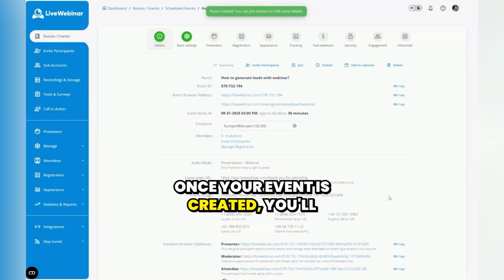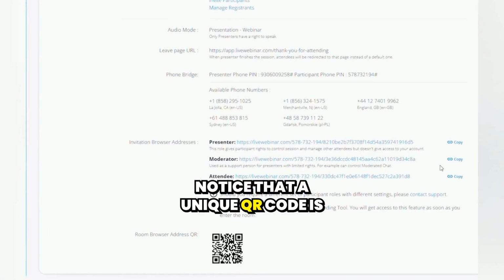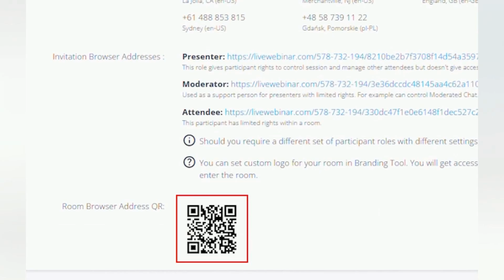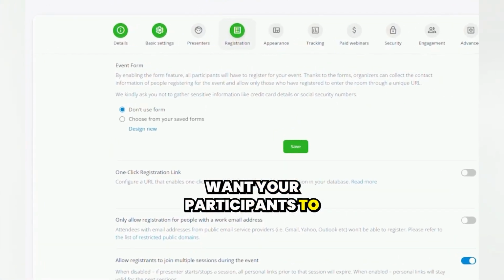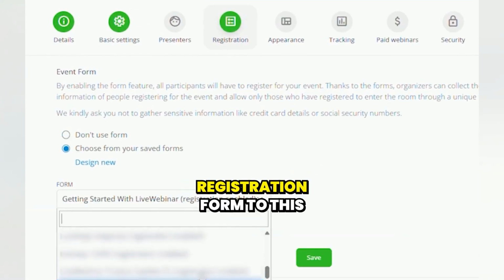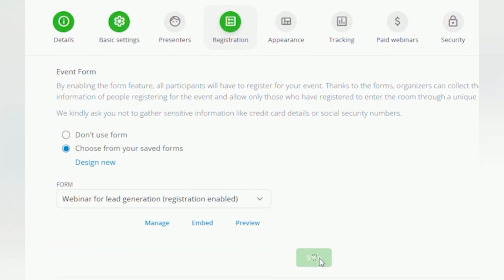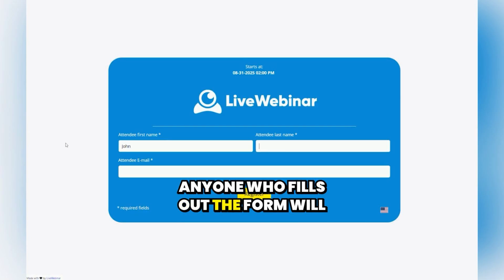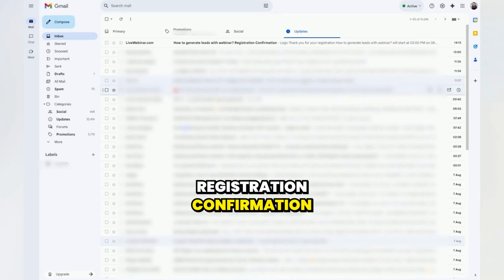How to Use QR Codes to Make Joining Your Webinar Effortless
Make Joining Your Webinars Easier with QR Codes 🚀

In this quick tutorial, we’ll show you how to use the QR code feature in LiveWebinar — a simple yet powerful way to make webinar access seamless, especially for participants on mobile devices.

What you’ll learn:

How to create a new webinar room in LiveWebinar

Where to find your automatically generated QR code

How to enable QR codes for participants via the registration form

Why QR codes make online and hybrid events more accessible

With just a few clicks, your attendees can scan, join, and engage — no long links or complicated access steps. Perfect for online events, hybrid conferences, printed invitations, and quick check-ins.

🔔  Would you like to learn how to host efficient and engaging webinars?

From practical tips and tricks to strategic advice from our experts, here's all you need to know to take your webinars to the next level

🤩  LiveWebinar is the most advanced webinar platform on the market. LiveWebinar provides huge amounts of incredible free resources and education for digital marketers.